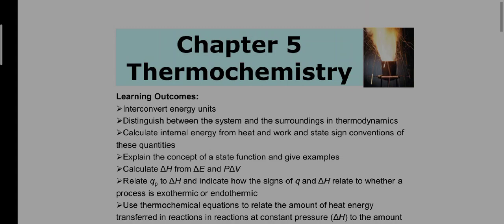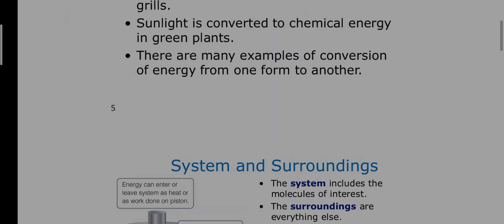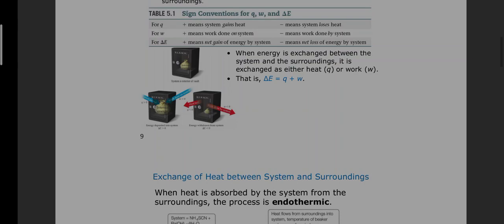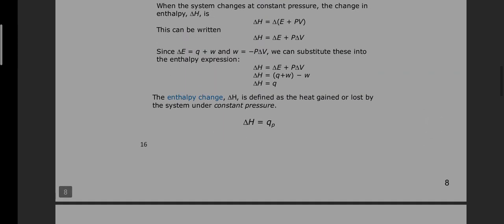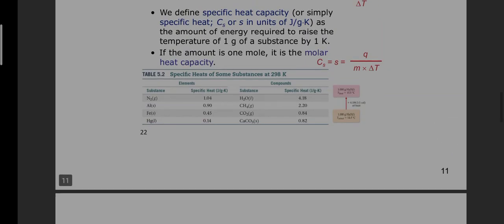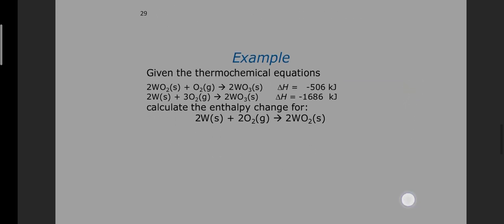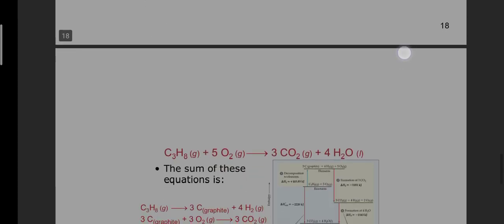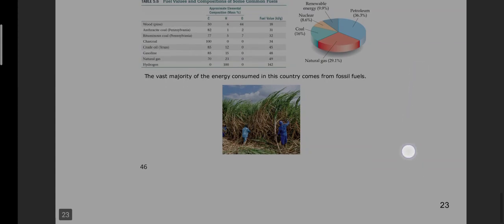Thermochemistry By Kirti 1221271090074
Thermochemistry By Kirti 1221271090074 University of North Florida Physical Chemistry